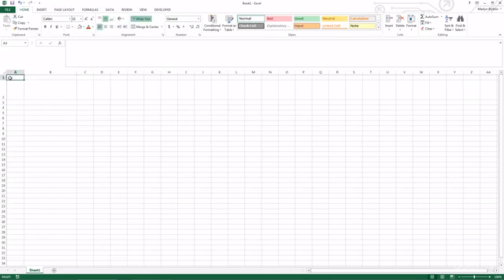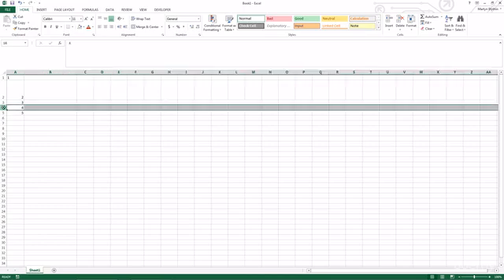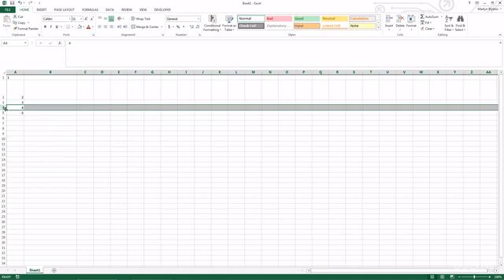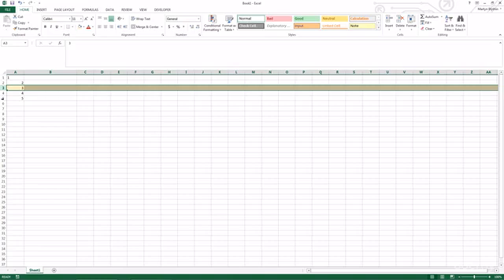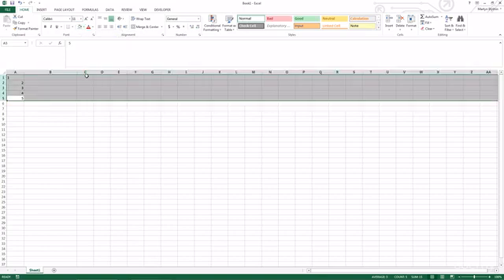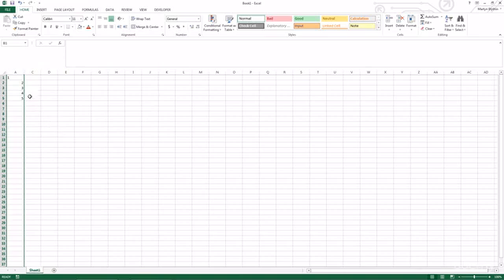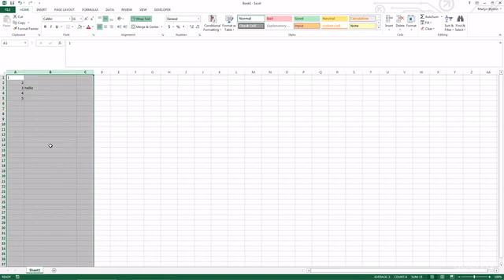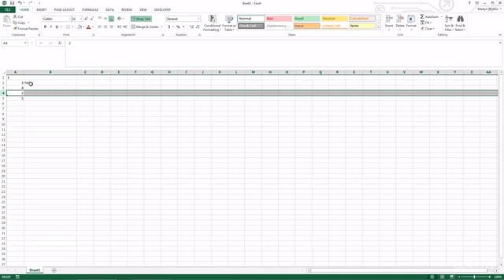Working with Excel Rows & Columns